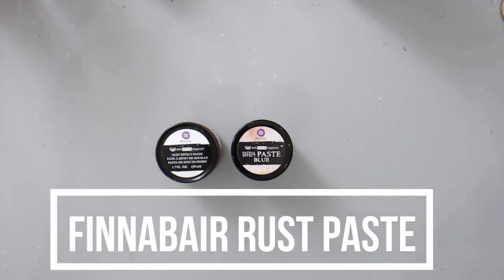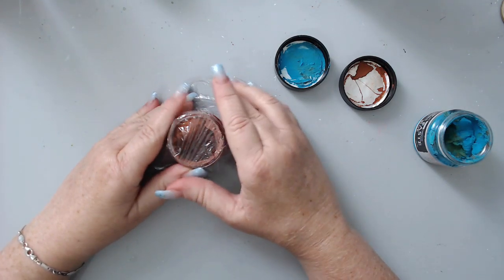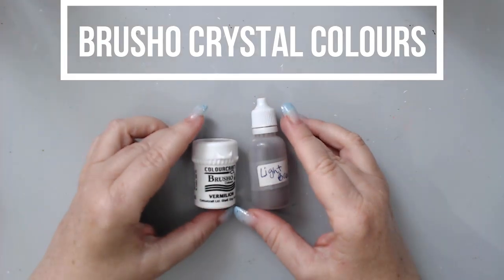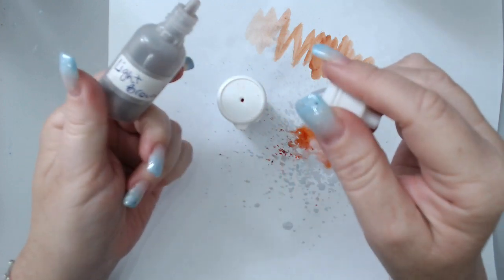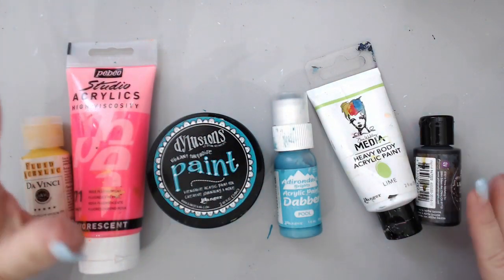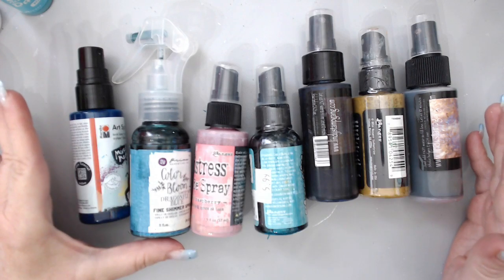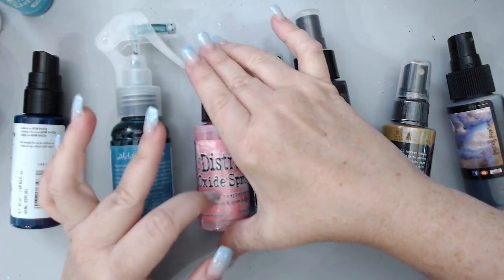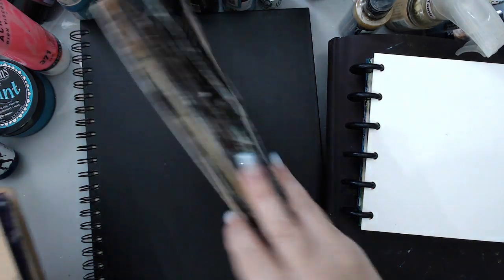Things I wish I knew about these 5 ART products before using them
Have you ever wanted to know things about art products before you bought or used them? Watch this video as I give some helpful tips about 5 amazing Art products that I love but I wish I would have known these before  using them.
The products are: Finnabair Rust and Patina Paste, Brusho Crystals, Acrylic Paints, Sprays and Art Journal Books

[ Amazon US ]

[ Amazon US ]

• Amazing Casting Products Resin Kit 16 oz by Amazing Casting Products
[ Amazon US ]